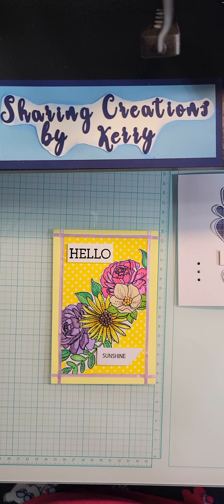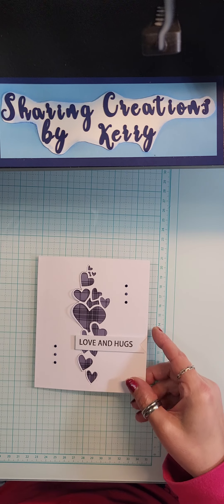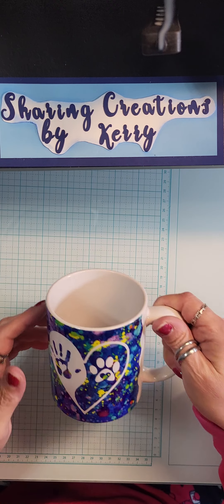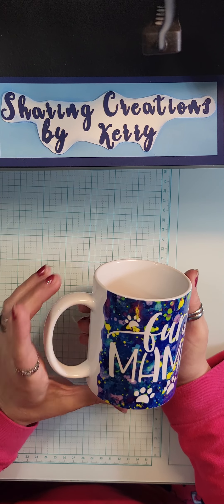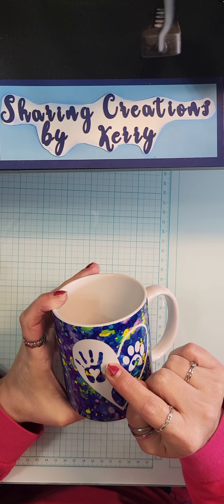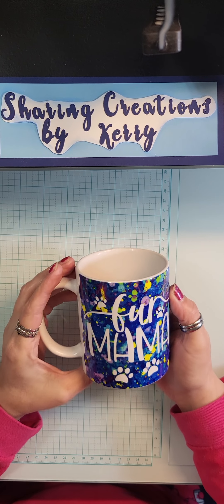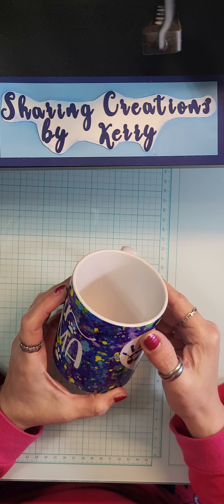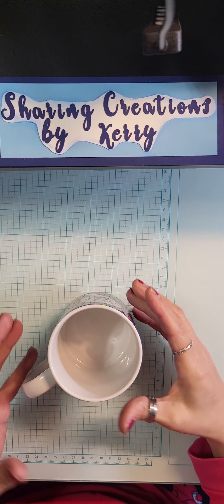Fun projects I made hoping to inspire you!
cards and mug